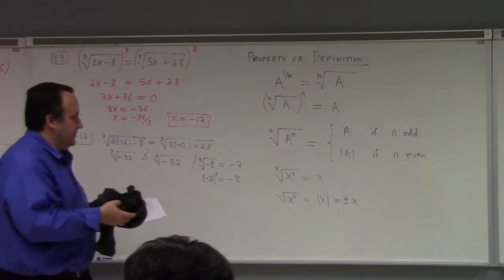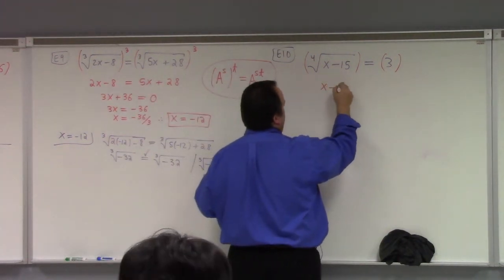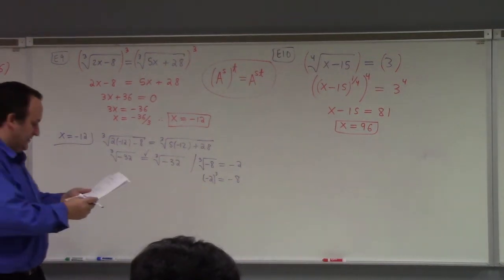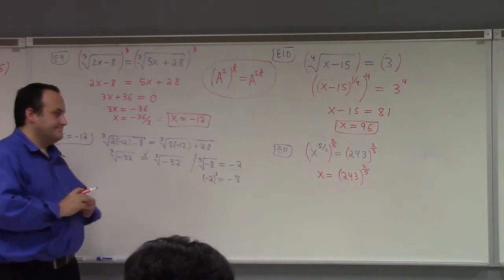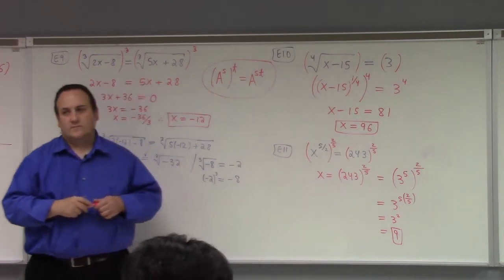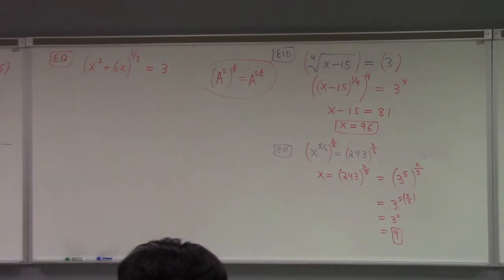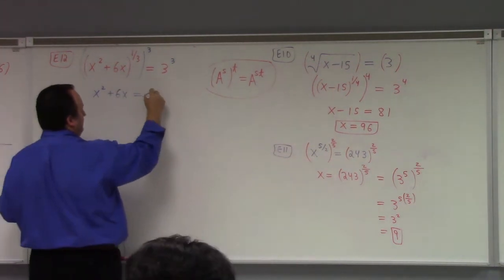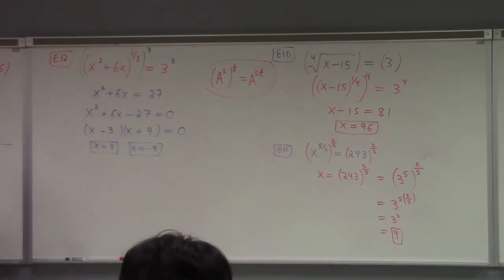Math 121-004: solving radical equations, often involves quadratic equation, 9-1-22 part 2